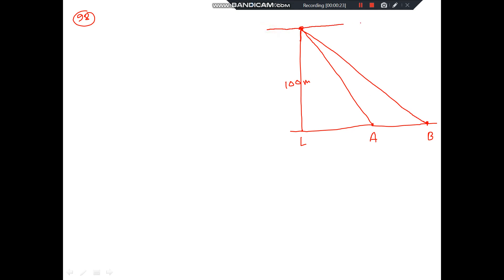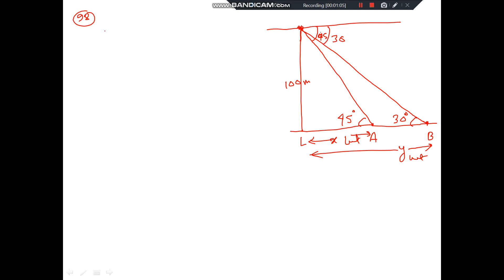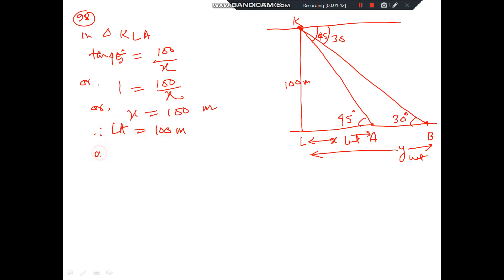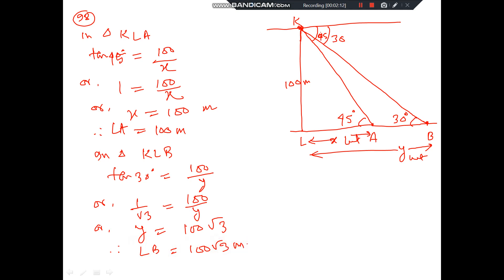x mis 98